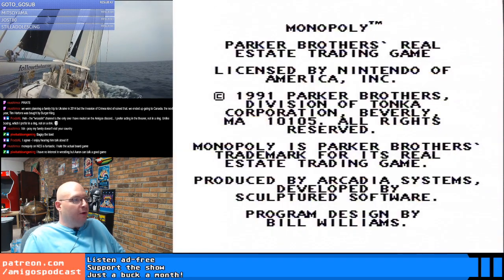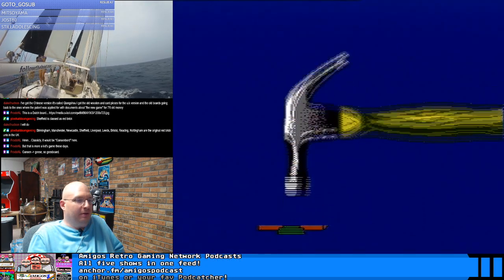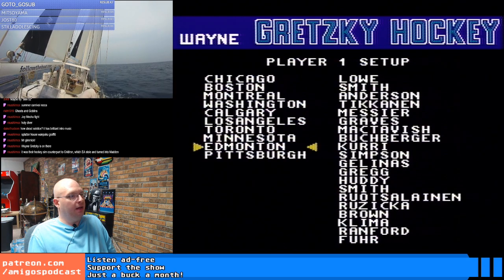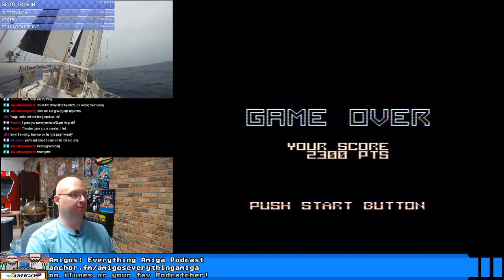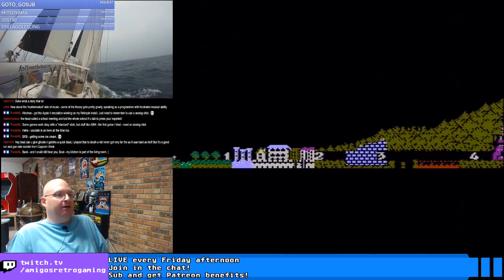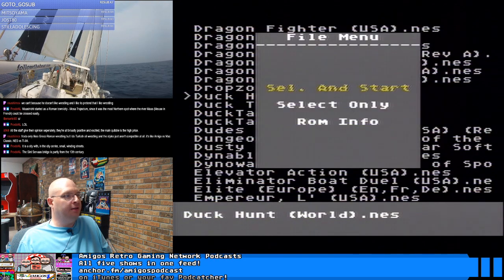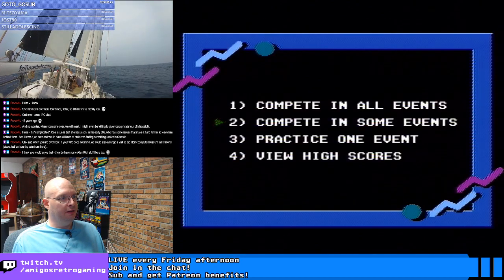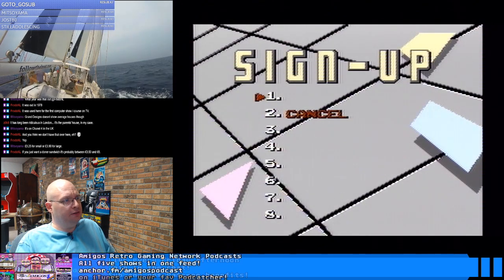Boat streams NES! - Monopoly, Ghosts 'n' Goblins, Duck Hunt, Track & Field II, Skate or Die